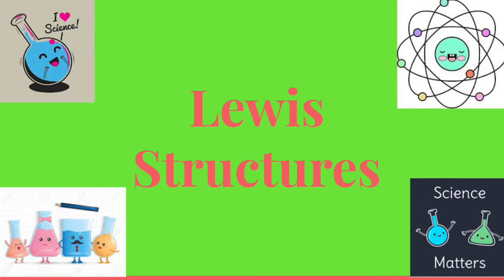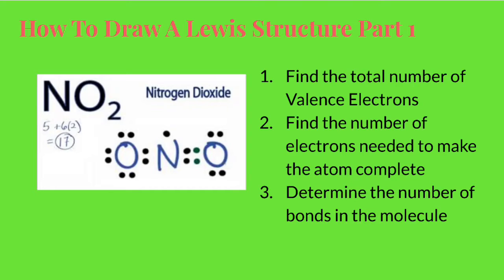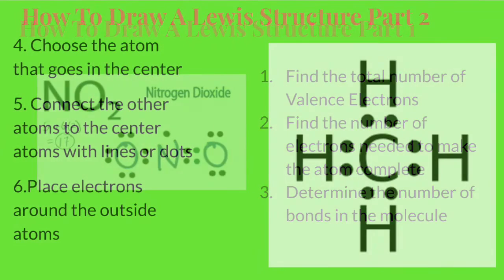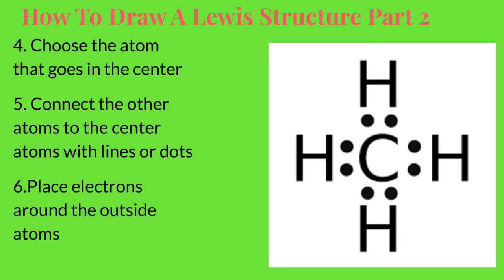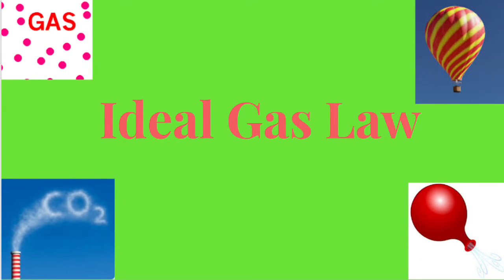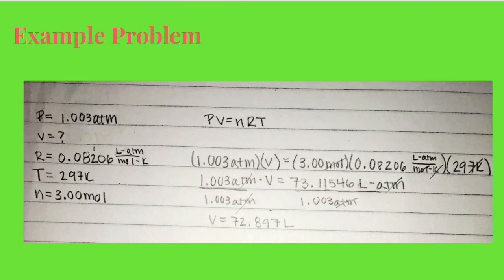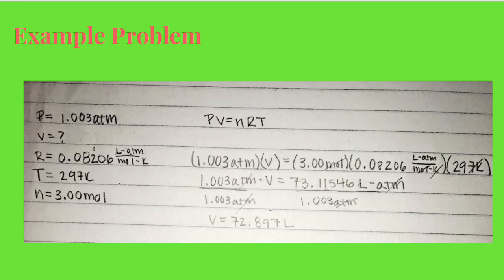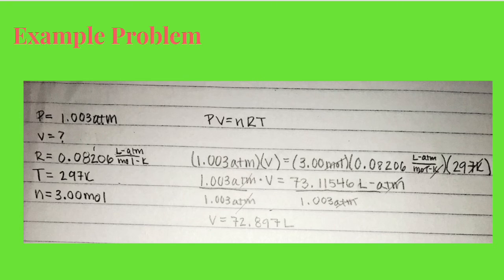Lewis structures and the ideal gas law